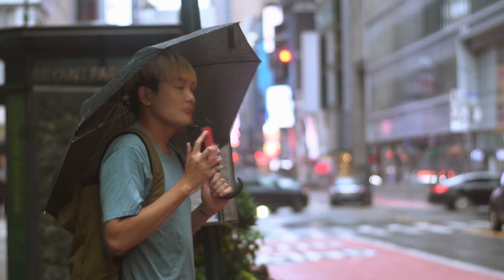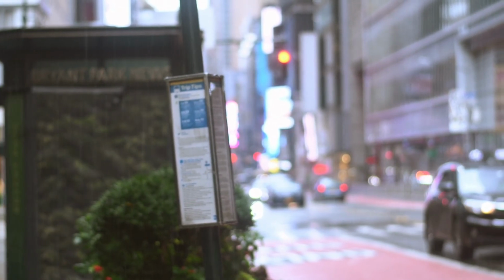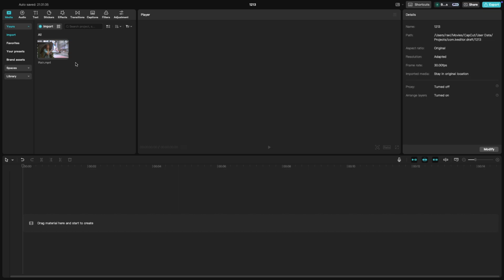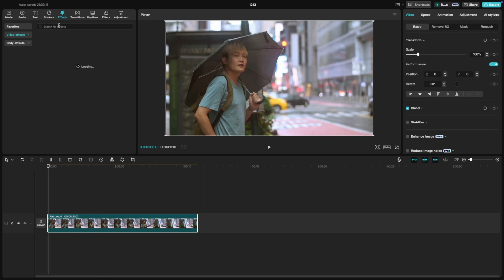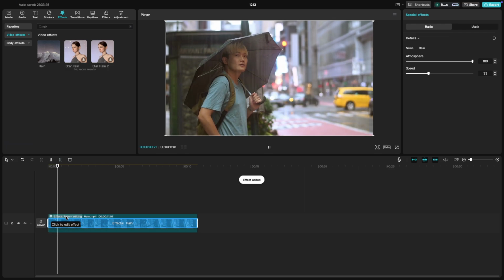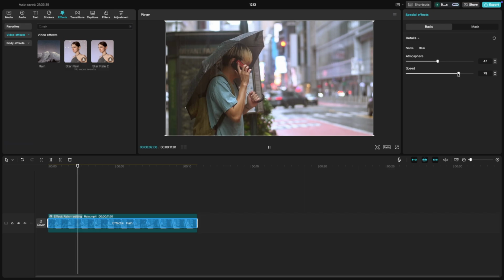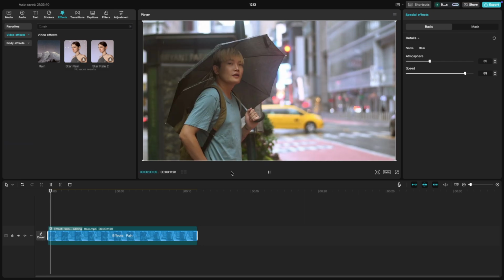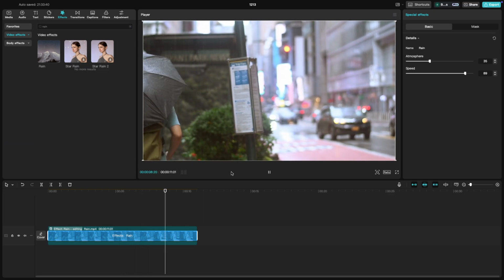How to add Rain using CapCut PC - Lesson 56 CapCut Tutorial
Bring your scenes to life with this simple rain effect! In this CapCut PC tutorial, learn how to add a realistic rain effect to your videos, perfect for creating a moody or dramatic vibe. Whether your original footage lacks rain or you want to enhance the atmosphere, this tutorial has got you covered.
Follow along as we guide you through applying and customizing the Rain Effect in CapCut. We’ll also share tips on adjusting the atmosphere and speed to keep the effect natural. Don’t forget to layer it with sound or lighting for a more realistic touch!